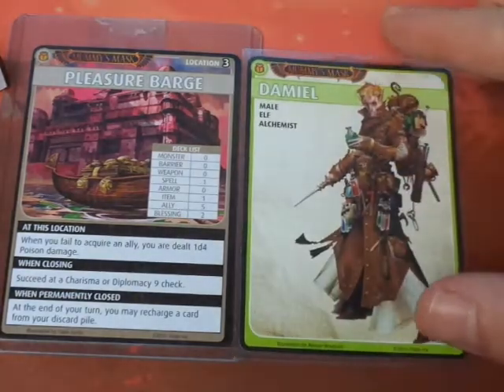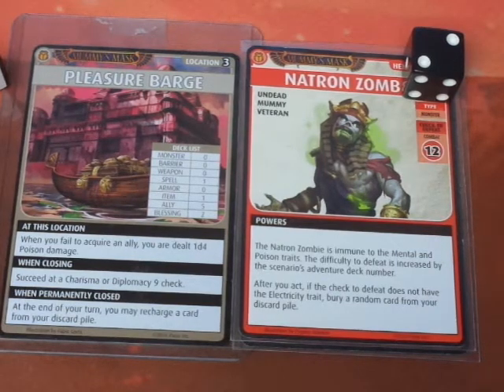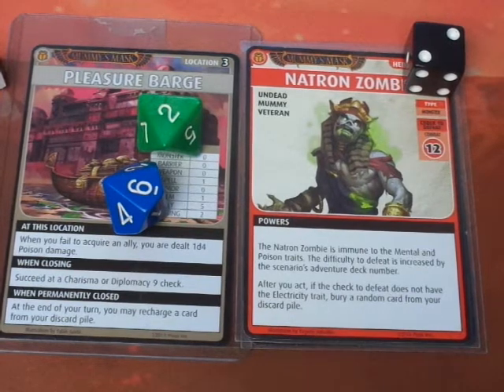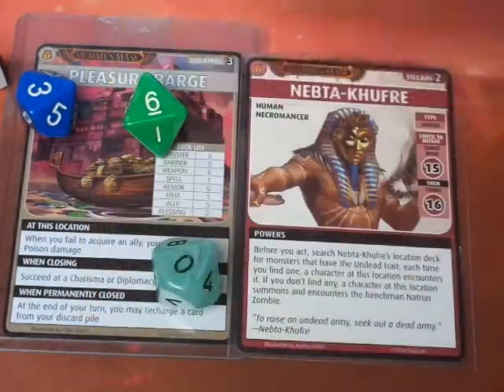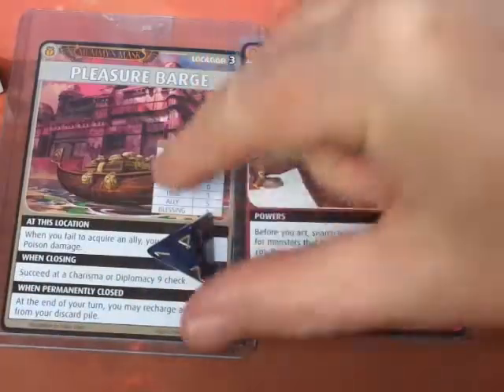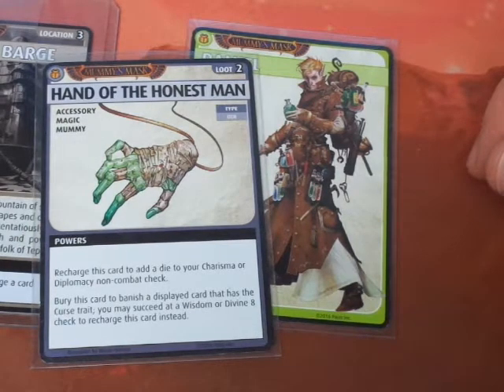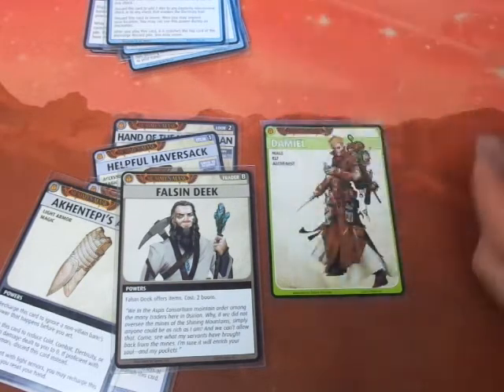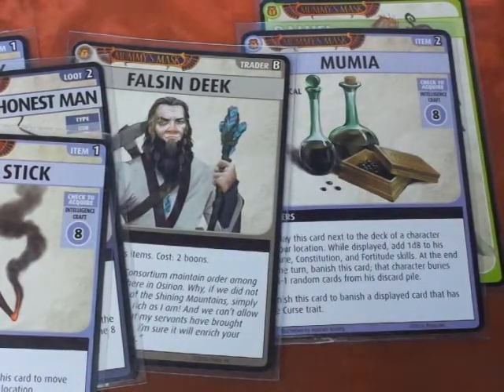Damiel Scenario 2.1